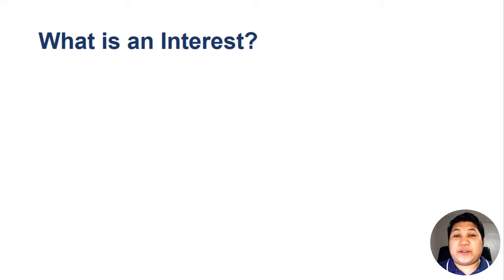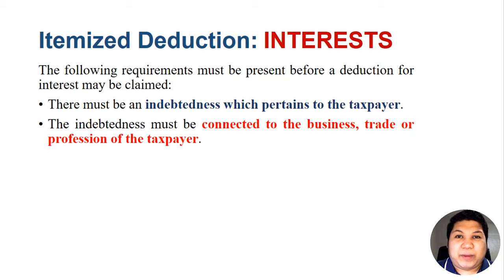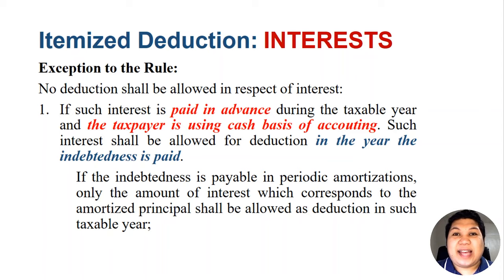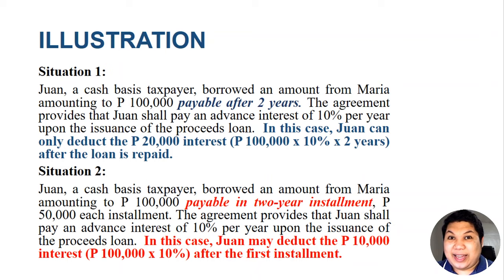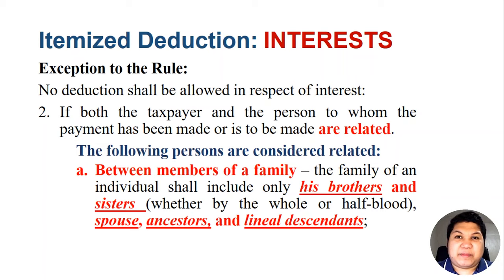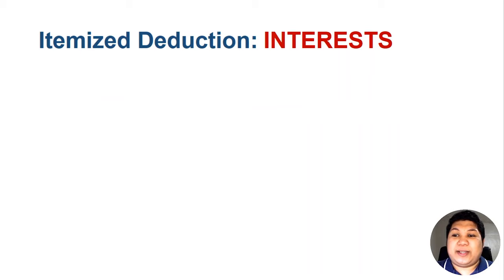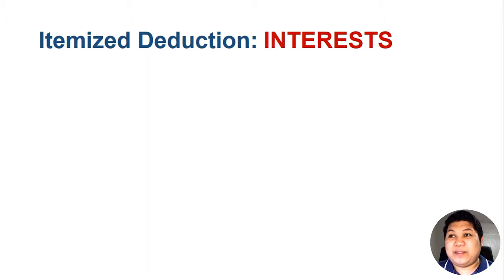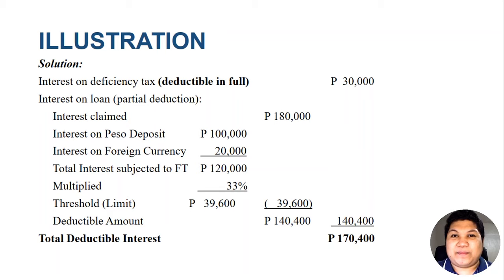[TOPIC 28] ITEMIZED DEDUCTIONS | Interests Expenses Incurred in the Conduct of Trade or Business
In our previous video, we have mentioned that a taxpayer who is self-employed or having a business or practicing his profession may be allowed to deduct certain items from his gross business income to arrive at net taxable income subject to income tax. The taxpayer may choose between a) Itemized Deductions or b) Optional Standard Deduction.

In this video, we discuss the tax rules when claiming itemized deductions, particularly when claiming interests as a deduction against the taxable gross income. Interests that may be chargeable against gross income include those interests paid and incurred in connection to the taxpayer's trade or business, or practice of profession. These interests must be NECESSARY, ORDINARY, and SUBSTANTIATED, otherwise, they cannot be allowed for deduction.

There are four tax treatment for interest expense:
a. Interests incurred in relation to a liability owing to the government are deductible in full amount.
b. Interests incurred, other than those owing to the government, in relation to an indebtedness used in the taxpayer's business is subject to 33% limit.
c. Interests which are incurred in acquiring or constructing a property may be treated as revenue expenditure or as a capital expenditure, at the option of the taxpayer.
d. Interests arising from loans between related taxpayers are non-deductible at all.

If you haven't watched yet the comparison between Itemized Deductions and Optional Deduction, please click this link to redirect you to our video discussion

Also, if you want to know about the components of gross income, and how to compute an income, please watch the following videos.